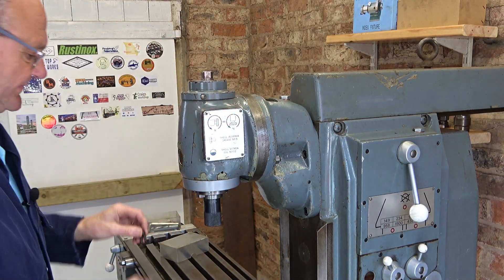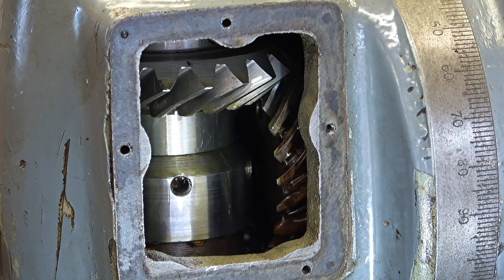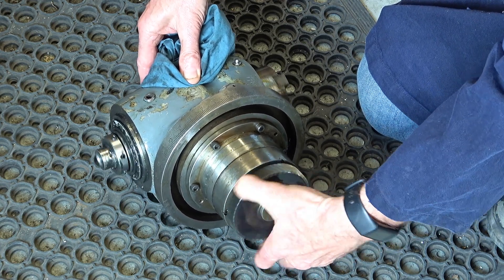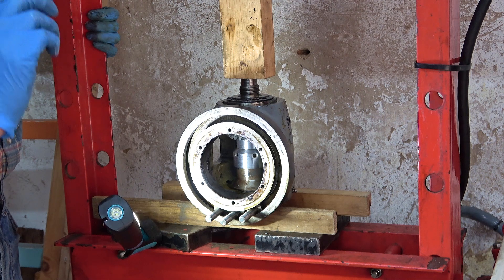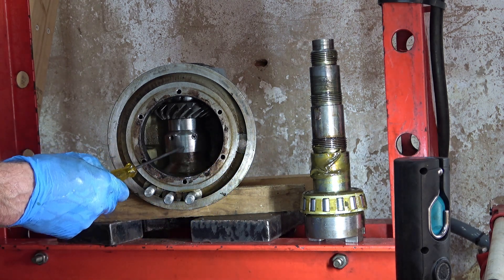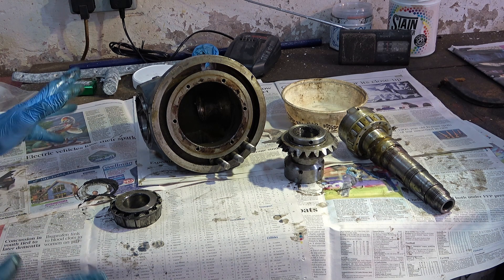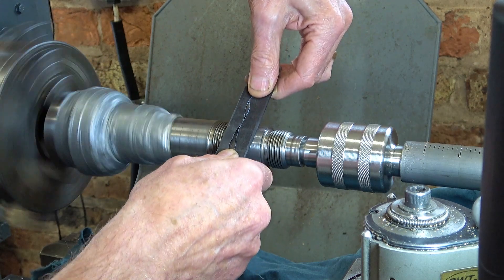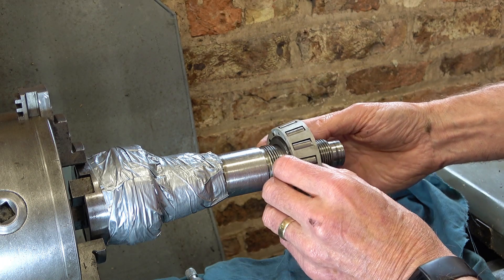HS222 Harrison mill vertical head spindle bearings adjustment - Part 1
Adjusting the taper bearings preload on my Harrison mill vertical head spindle.